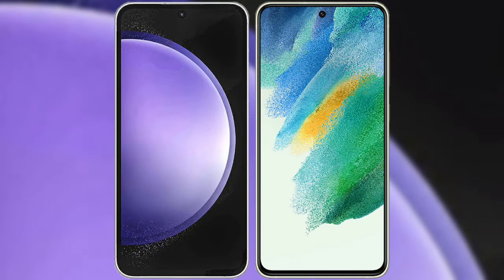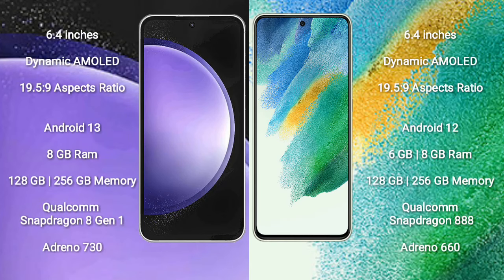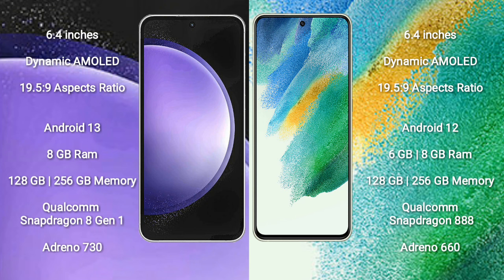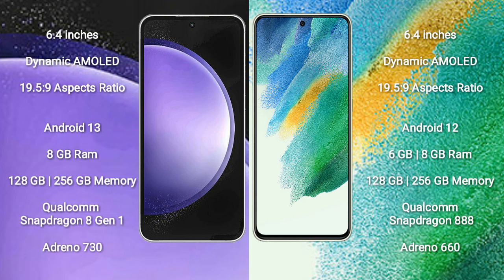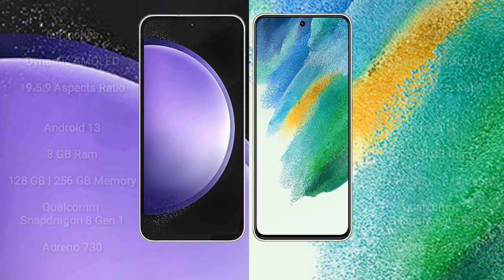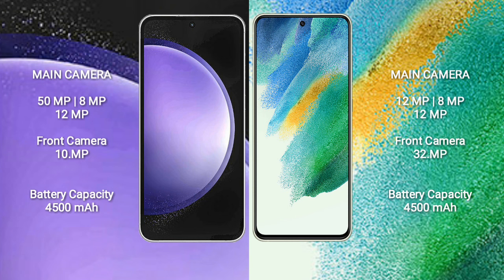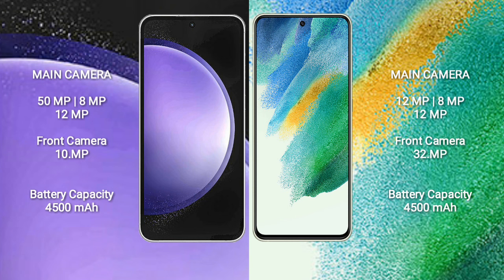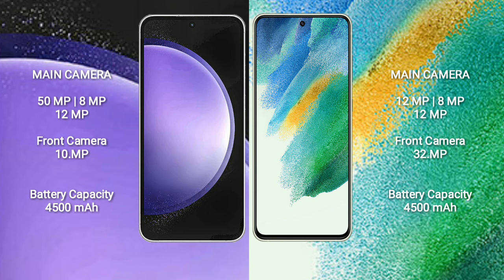Samsung Galaxy S23 FE vs Samsung Galaxy S21 FE Review